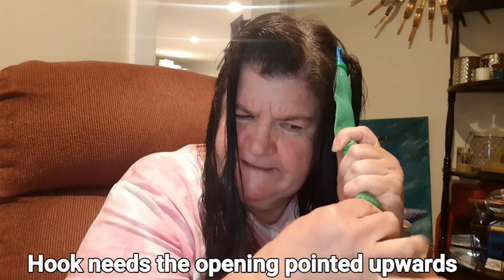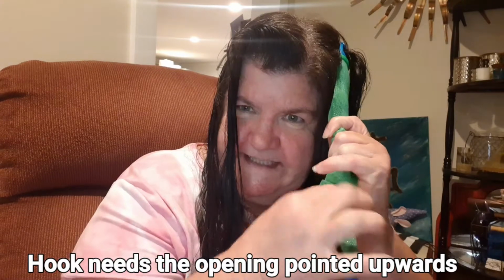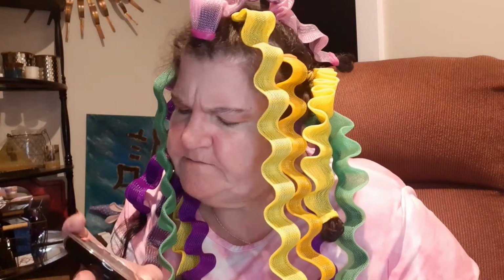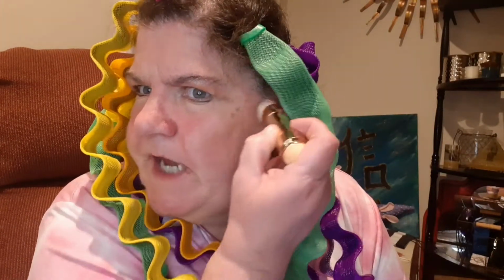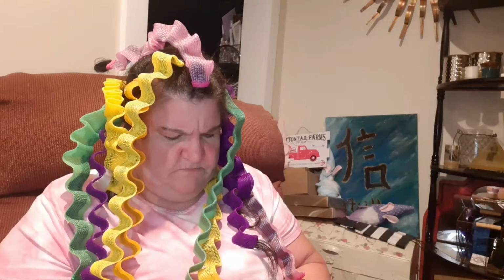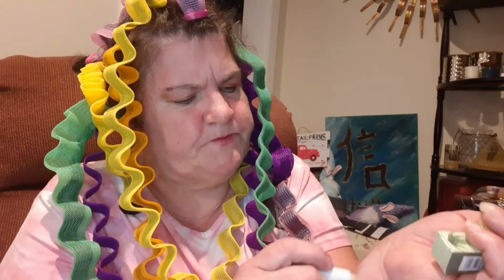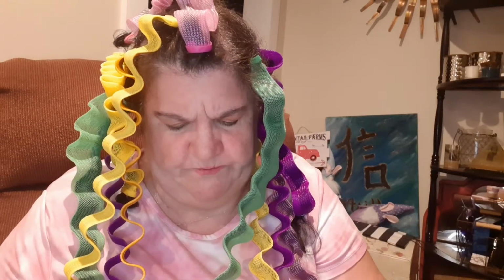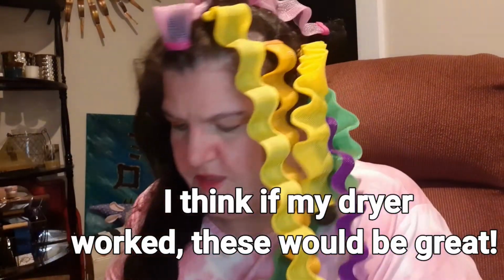I gotta stop watching TicTok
This video is testing beauty items and accessories I found on TicTok

First up is 30 piece hair wave Curlers. I got the longer ones due to my long hair.
30 Pieces Heatless Hair Waves Curlers Spiral Curls Styling Kit No Heat Hair Curlers Waver Spiral Curlers Hair Rollers with 2 Pieces Styling Hooks for Most Hairstyles (65 cm)
I paid $23.99 but smaller sizes are cheaper

Next is Ofanyia 4 in 1 Makeup Brush Set - Lip Brush, Smudge Brush, Contour & Blush Brush, Sponge Brush - For Eyes Lips Face Foundation Makeup
I paid $11.59

Third & fourth are wet n wild Fantasy Makers Color Icon Shade Shifting Blush, Zombie Blush
I paid $4.99 for 1 and $6.99 for the other

The fifth item is 2 Pcs Aloe Vera Color Changing Lipstick,Long Lasting Lip Care Nutritious Plumper Lip Balm Moisturizer Magic Temperature Color Change Lip Gloss Matte Makeup
I paid $6.99 for 2.

Magnetic eyeliner and lashes set